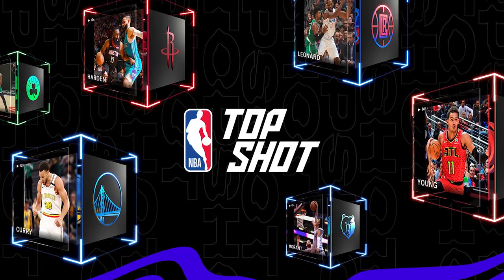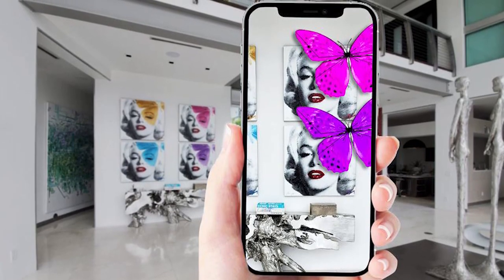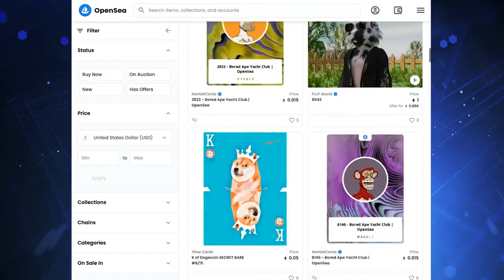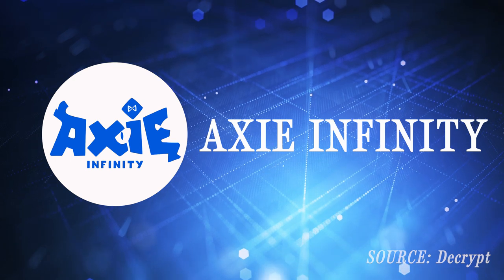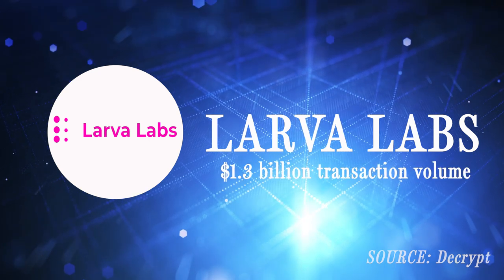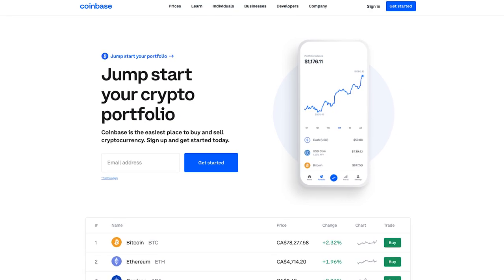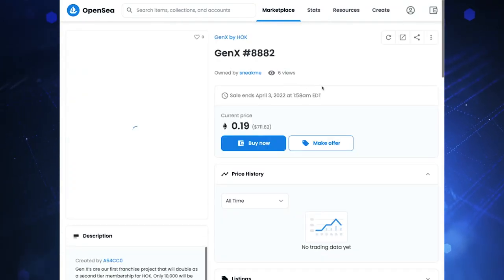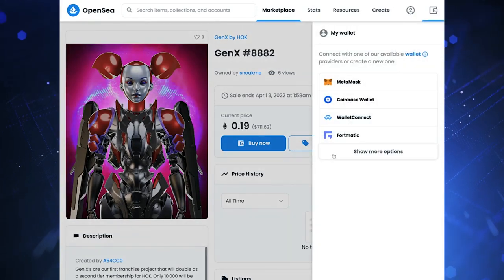How to get in on the NFT craze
Stephanie Hughes, finance reporter for Financial Post, gives a quick rundown of what you need to know about the NFT marketplace before you start buying, selling and minting your own unique digital assets.